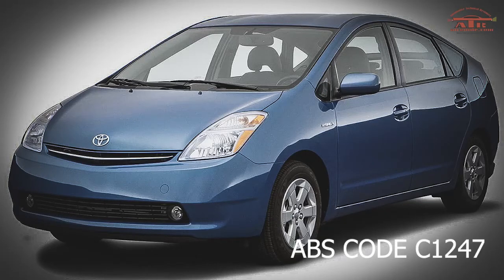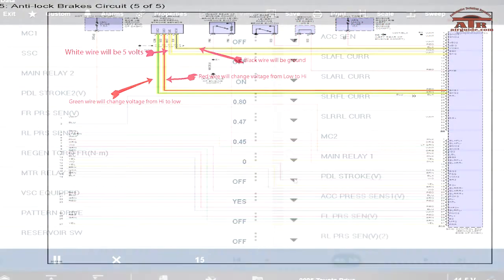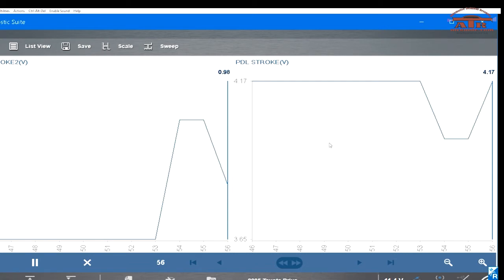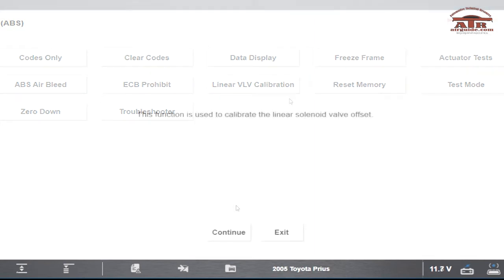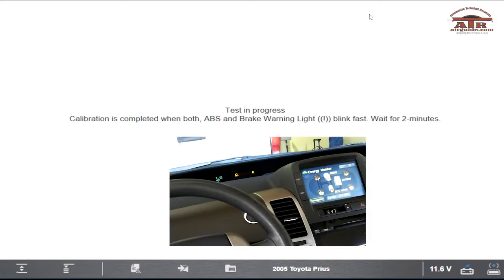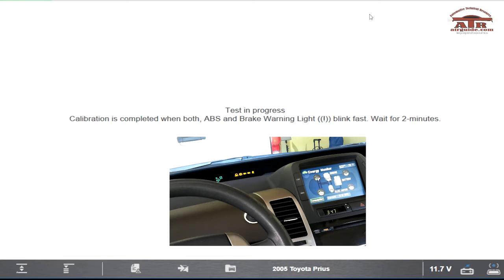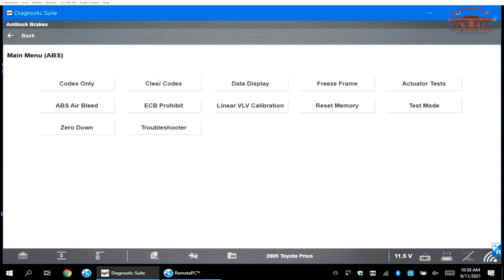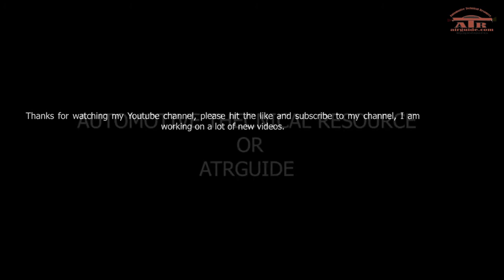ABS code C1247, Toyota Prius, brake stroke sensor, mid 2000 and under, how to diagnose sensor.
How to diagnose a abs code C1247 of a Toyota Prius, knowing what data pids to check the function of a brake stroke sensor, good known voltage values on a stroke sensor, location of a brake stroke sensor, how to reset a abs linear vlv calibration, how reset a abs light, how to troubleshoot a c1247 on a abs code.